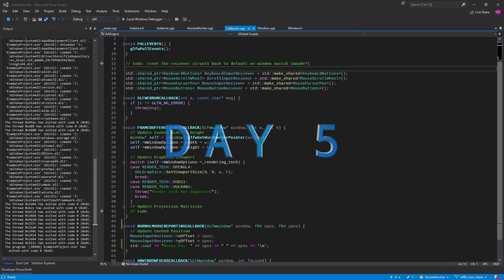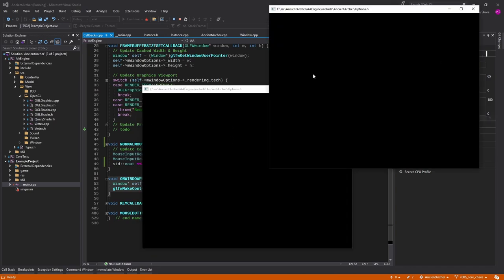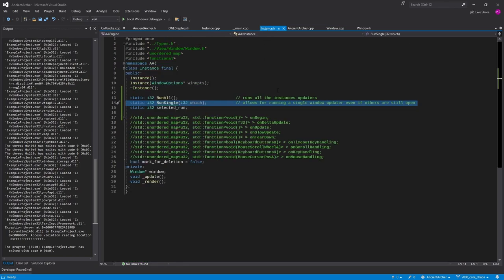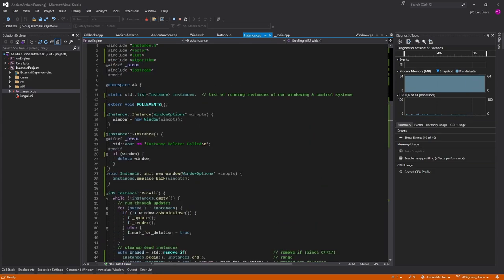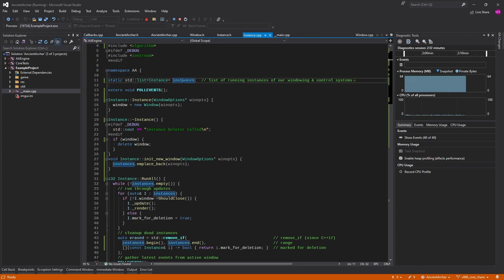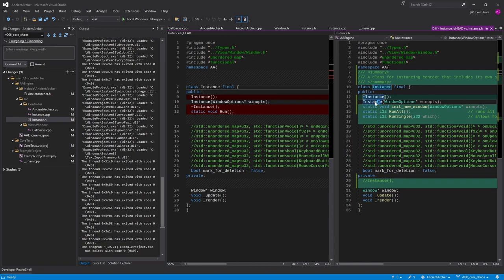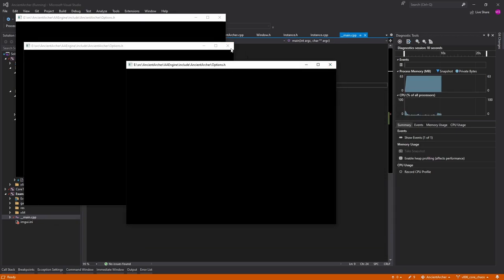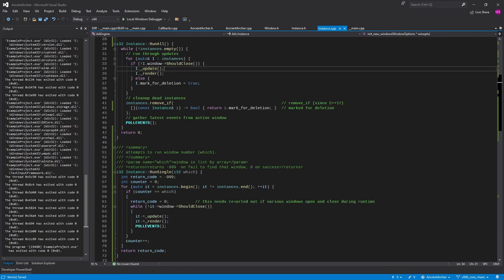C++ CODE VLOGS \\ S01E05 \\ "input/mouse pos on focused/nonfocused windows & vector vs list"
Testing and considering what needs to change when contexting and updating many windows including our input and mouse position.

-- Chapters --
0:00 intro
0:12 coding and talking

-- References --
▶ [todo: add relevant sources mentioned]

Thanks for coming to the channel to check out a video on Code, Tech, and Tutorials. Hopefully you found something useful or interesting.

Other Support Options:
▶ Use YouTube Thanks and Member Features _support: